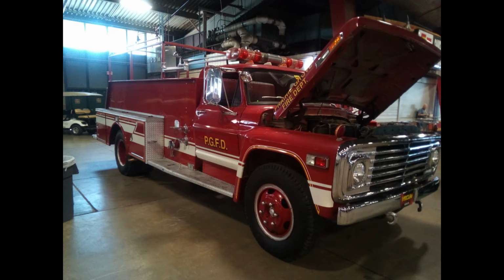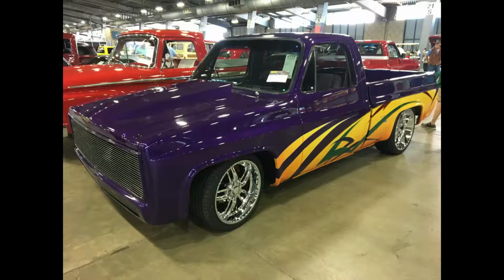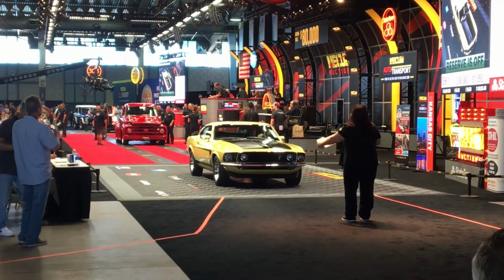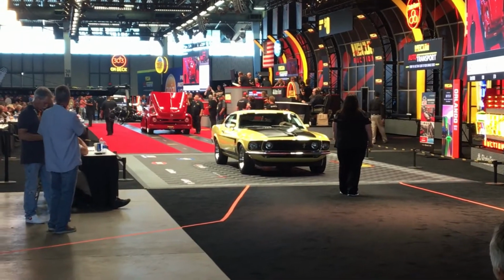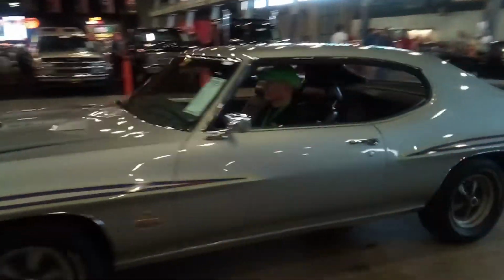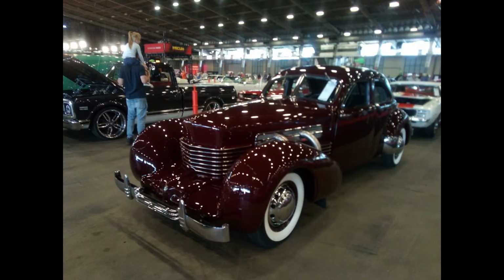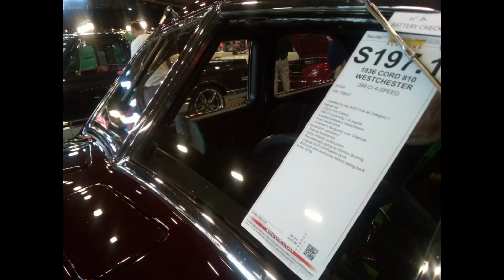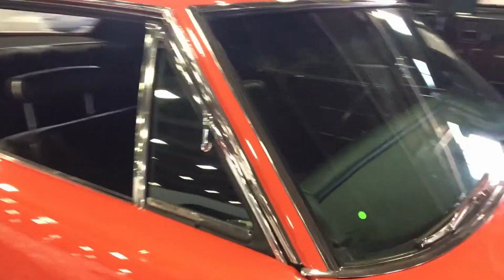Mecum Auction, June 12, 2021, Tulsa, OK.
I attended Mecum Auction on June 12, 2021 in Tulsa, OK. A good opportunity to see lots of classic cars and watch the famous auction in-person.

Also follow Beeline Bennett on Instagram.